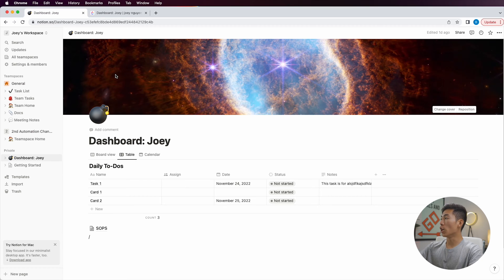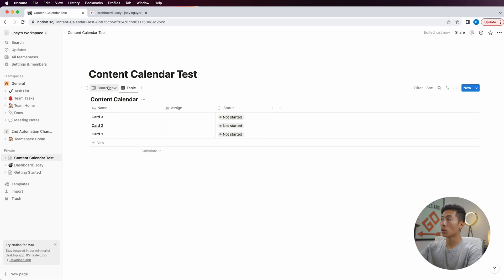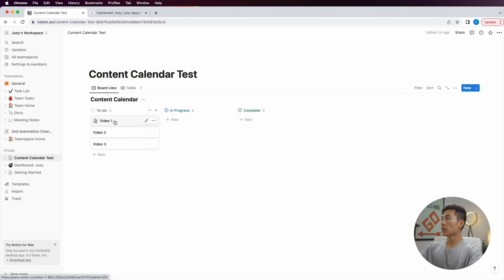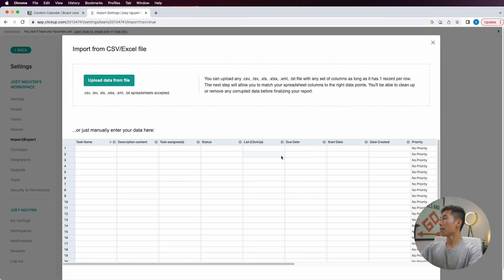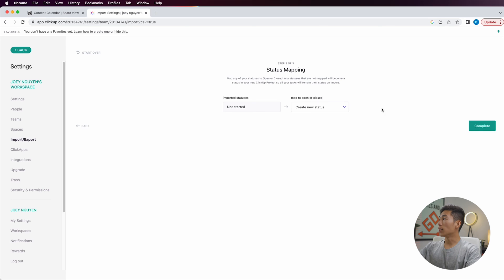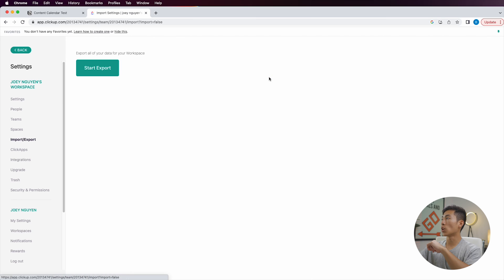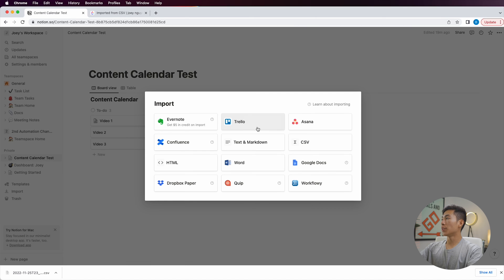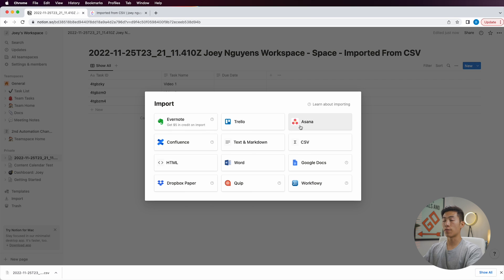How To Import/Export Content Calendars Between Notion & ClickUp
In this video, I’m going to show you step by step how to easily import and export content calendars between ClickUp and Notion. It's a super simple process through csv files, and it also works for other project management platforms like Trello, Asana, and Airtable.

We highly recommend for all new entrepreneurs and content creators to check out these two platforms that you can use for project management along with personal organization. Be sure to watch the entire video because I will be taking you guys through my ClickUp and Notion content calendars and showing you how you can transfer them between each other.

Our favorite business must-haves:
💳 Best business credit cards:

If you want to learn more about ClickUp and Notion, then be sure to check out our full tutorials on each of the platforms:

I hope you find this video helpful! If you are new to this channel and you like this video, then also be sure to SUBSCRIBE to stay up to date with any new tutorials that we come out with! We post videos about business formation, side hustles, tutorials, and anything else relevant to entrepreneurship here on StartupWise.

-Joey

Timeline:
0:00 - Intro
1:40 - Exporting From Notion
2:32 - Importing on ClickUp
4:16 - Exporting from ClickUp
5;19 - Importing On Notion
6:14 - Conclusion